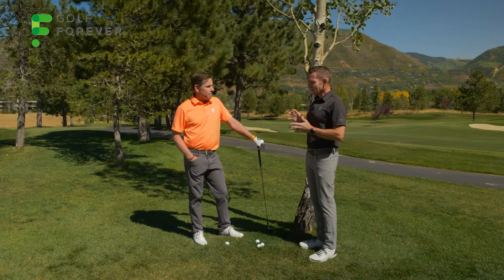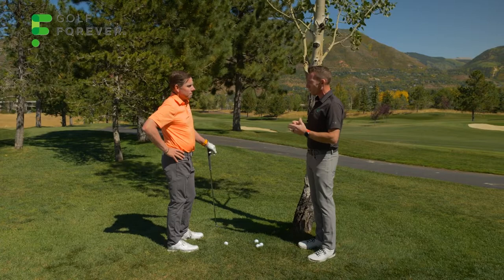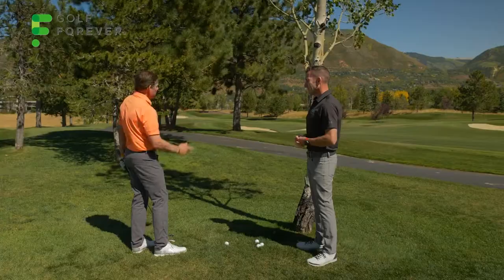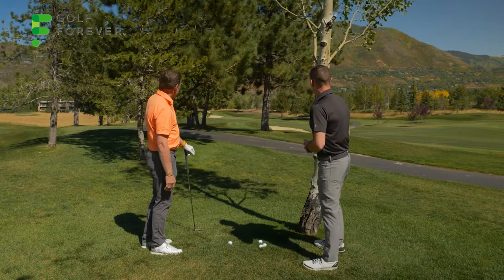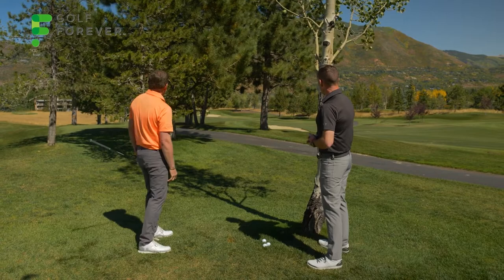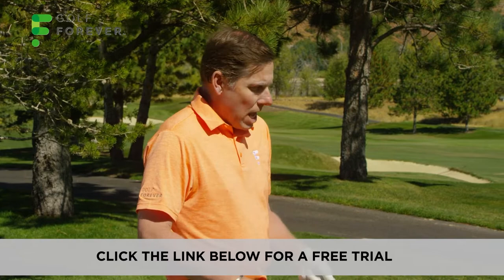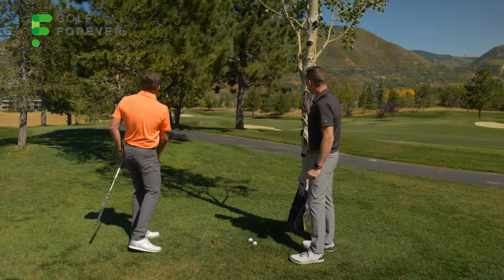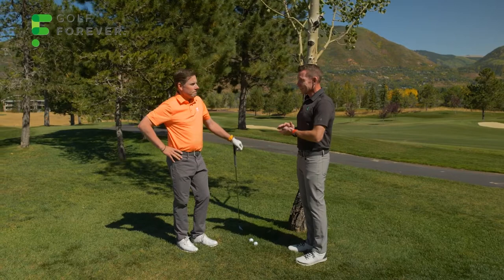Break 80 with Golf Pro Justin Leonard | How to Deal with Trouble Shots in Golf | GolfForever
No series on breaking 80 would be complete without a video on trouble shots! There are several things you can do to deal tough shots, and it starts with knowing your windows. In many cases, the goal is not to hit the green, just to advance the ball. The key point is to keep the speed down, and don’t hit it too hard to bring it into a better lineup for future shots.

Join us to learn some strategies for moving the ball down the fairway, as well as keeping your nerves in check for difficult shots. Practice is key to understanding what you can do with each club, so make sure you’re getting in your time on the driving range!